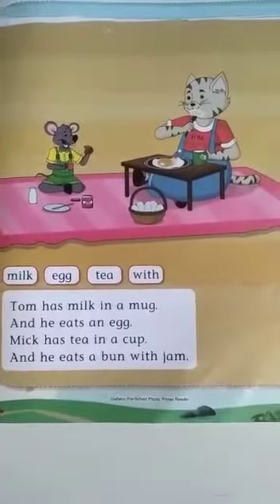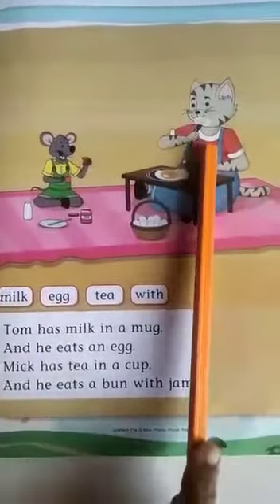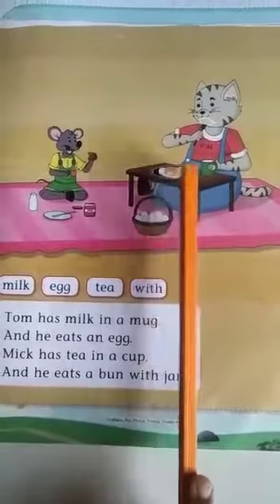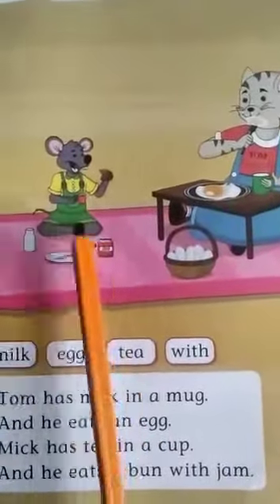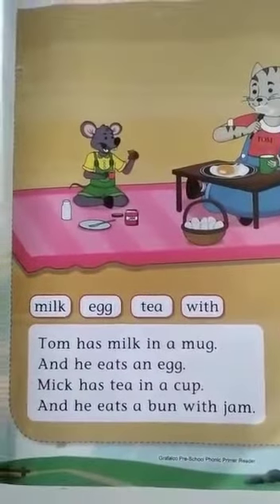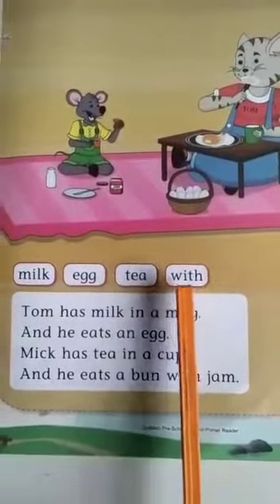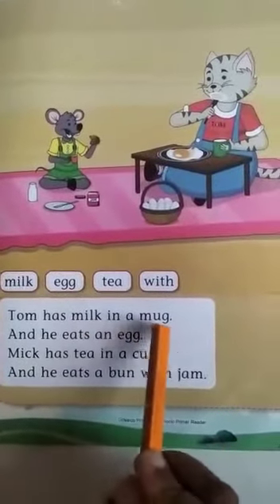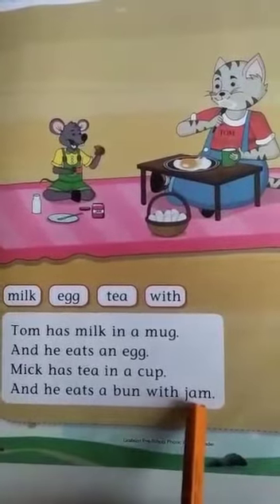English reading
see the video and learn to read